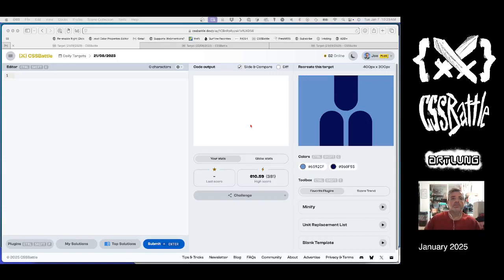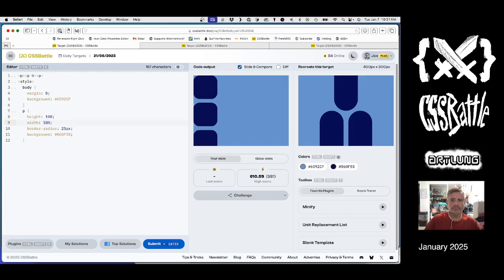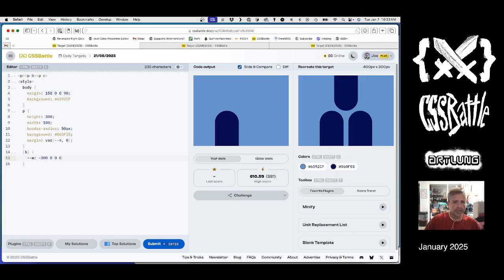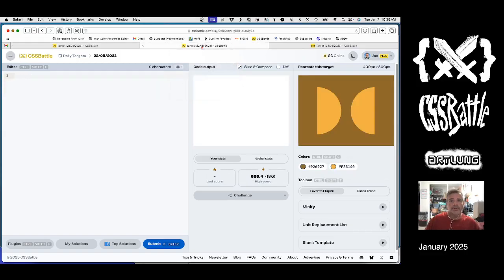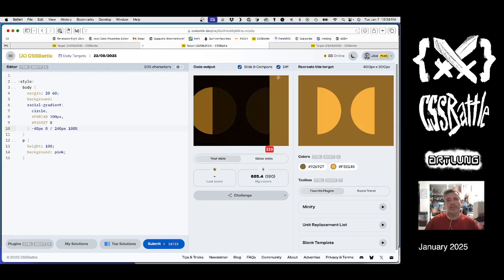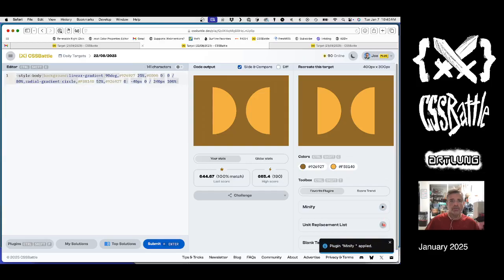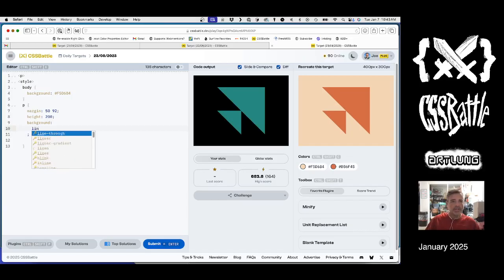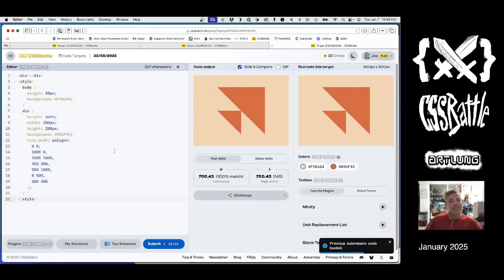CSSBattle for AUGUST 21, 22, 23 (2023) (RETRO-DAILY CHALLENGE)